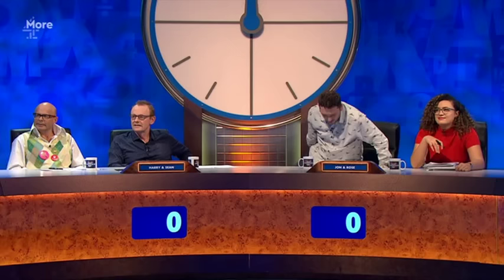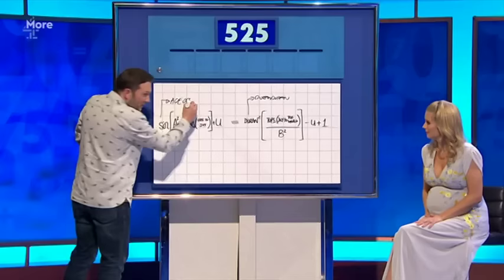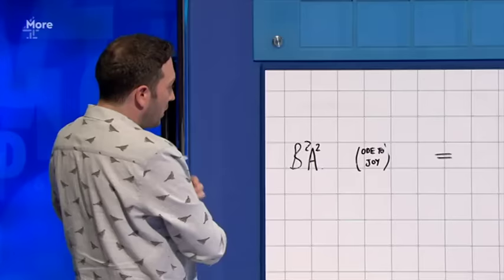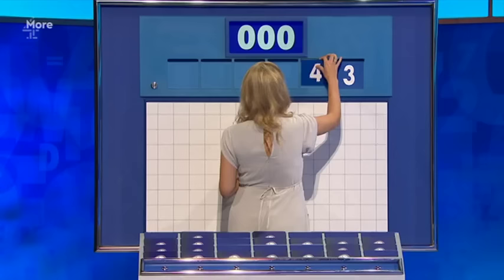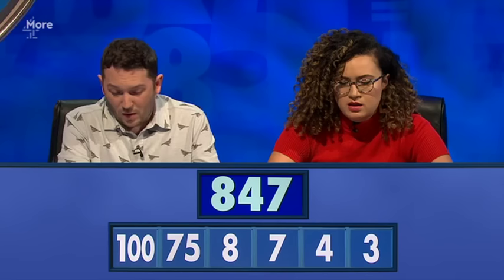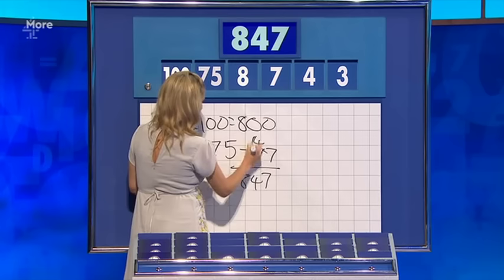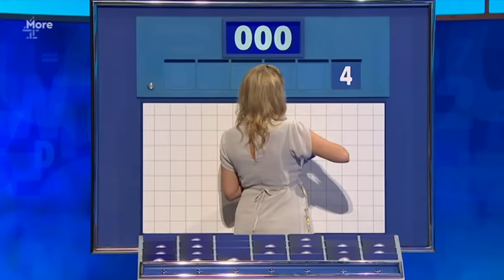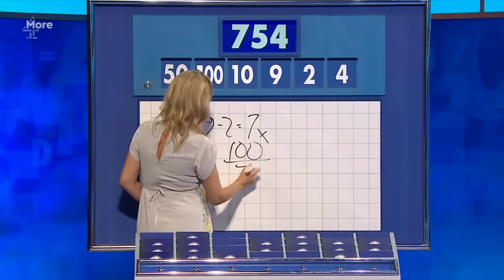8oo10c does Countdown - Number Rounds (s19e01)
​Jimmy Carr hosts "8 Out of 10 Cats Does Countdown" as Sean Lock and Harry Hill take on Jon Richardson and Rose Matafeo. Alex Horne and The Horne Section join Susie Dent in Dictionary Corner. With regular Countdown mathematician Rachel Riley looking after the numbers and letters.

8OutOf10CatsDoesCountdown is a British comedy panel show on Channel 4. The show follows the game of Countdown, but presented in a comedic panel show format seen on 8OutOf10Cats, with the show being a crossover of the two. "8 Out of 10 Cats" is based on statistics and opinion polls and draws on polls produced by a variety of organizations and new polls commissioned for the program, carried out by Harris Poll.

Background:
"8 Out of 10 Cats does Countdown" is hosted by Jimmy Carr, with Rachel Riley and Susie Dent assuming their Countdown roles. The formation of the crossover with "8 Out if 10 Cats" began as a series of specials, the first of which was broadcast on 2 January 2012, when Channel 4 orchestrated a special "mash-up night", merging two shows to form a special edition of the pair, as part of its 30th-anniversary celebrations ten years ago.

History:
Countdown is Channel 4’s longest running show and the first show ever broadcast when it launched 40 years ago, in November 1982. The original version of Countdown is the French television programme « Des chiffres et des lettres » (literally "numbers and letters"), where the numbers round is referred to as « Le compte est bon » ("the total is right"). DCDL debuted in 1965 as « Le mot le plus long » ("the longest word") using letters only, and reached its present format in 1972. This year marks the shows 50th anniversary.